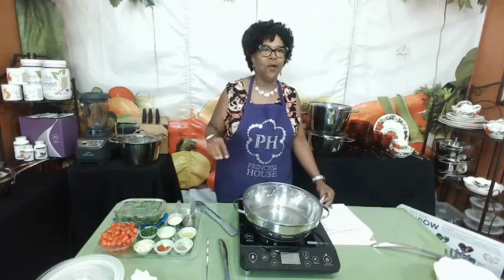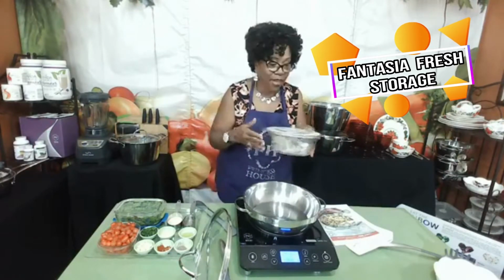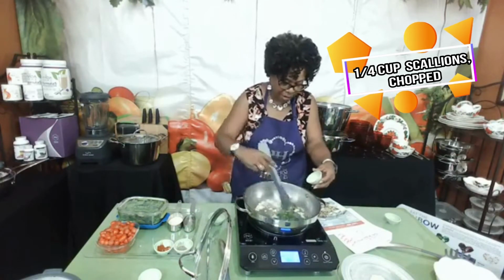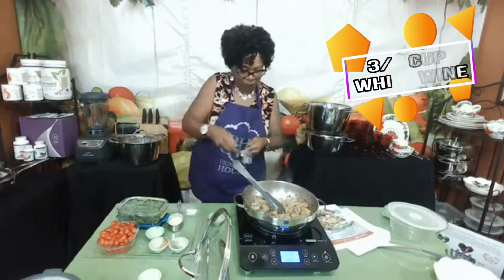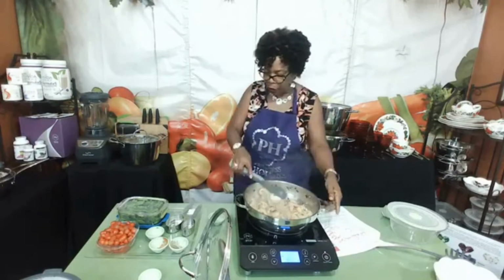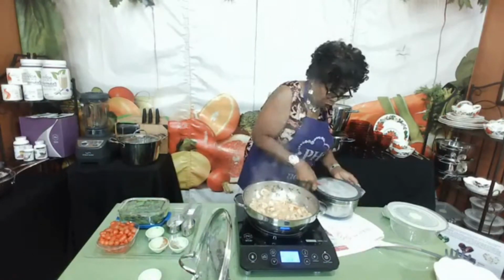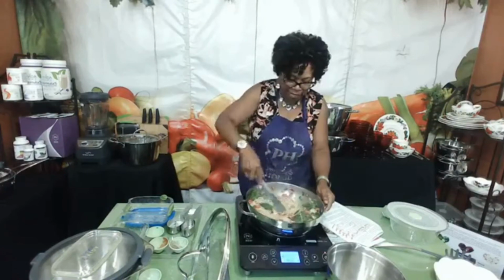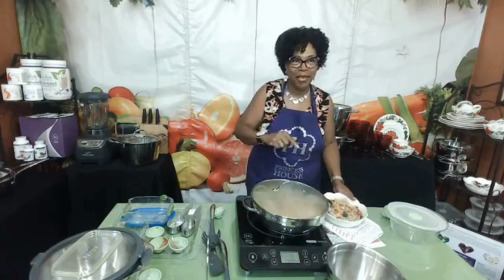Healthy Shrimp Scampi made in Princess House 5 Qt Braiser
Try this easy Healthy Shrimp Scampi. Our Princess House Stainless Steel 5-Qt Braiser is the perfect casserole to use to prepare this meal.